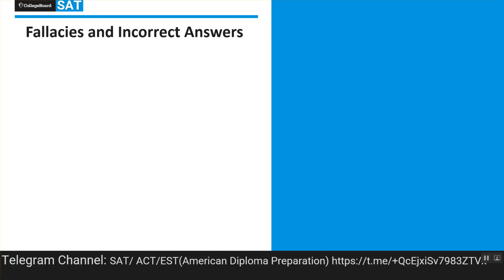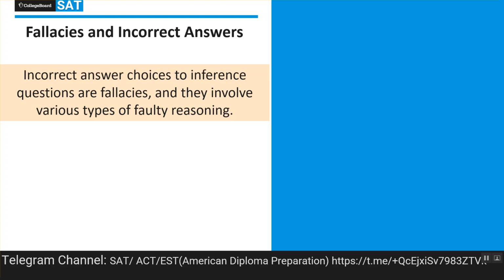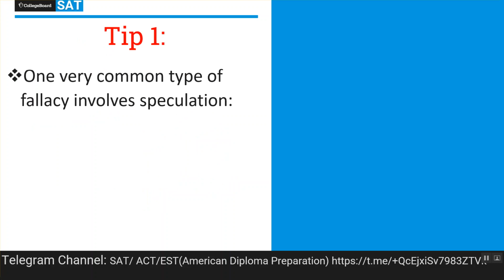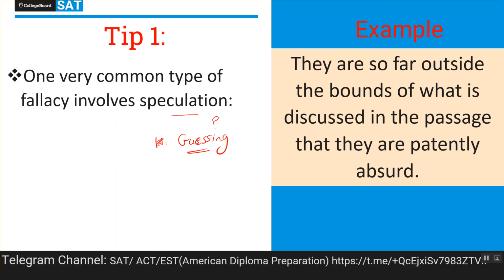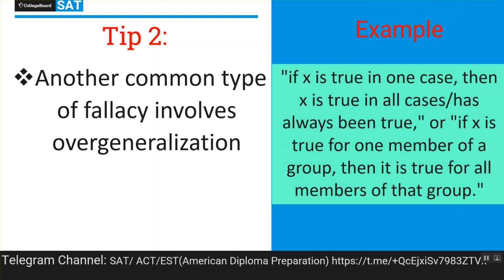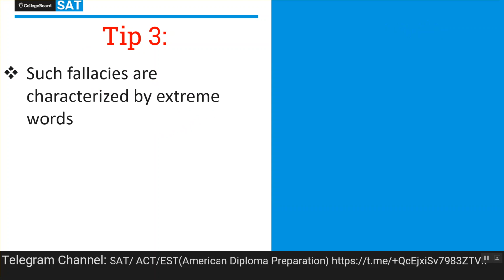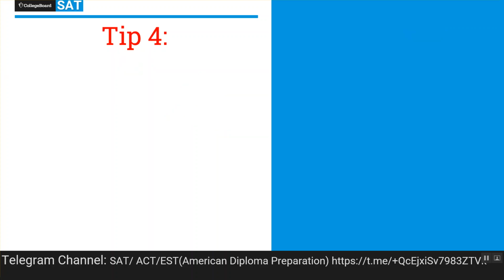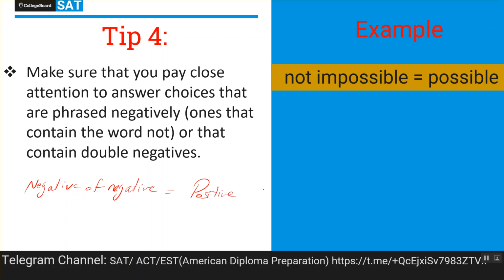Collegeboard SAT Reading tips and tricks for best reading scores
Inference and Text evidence questions explanation which provides you with all the explanation and understanding of these two types of questions